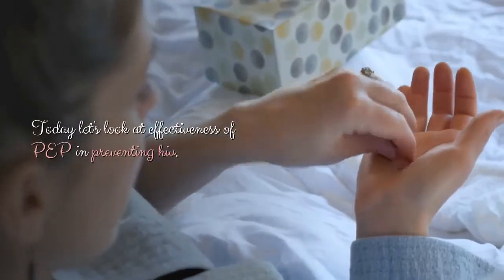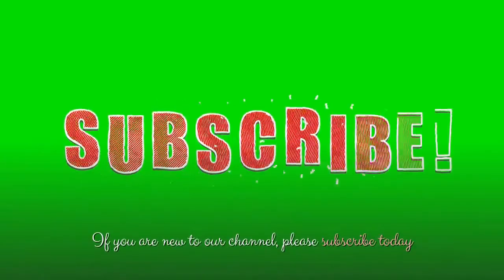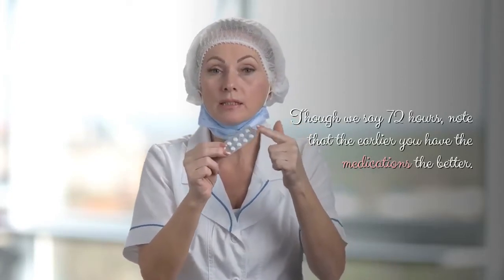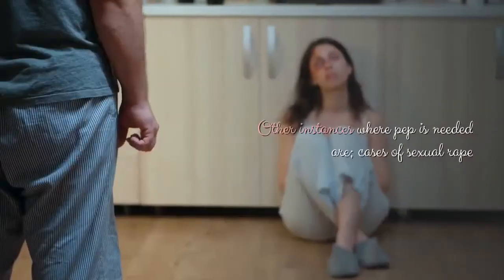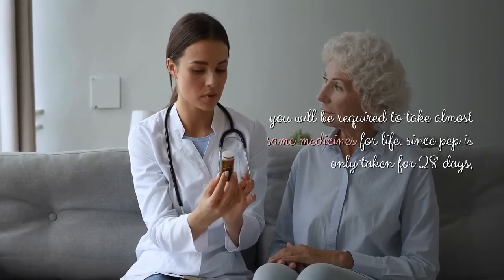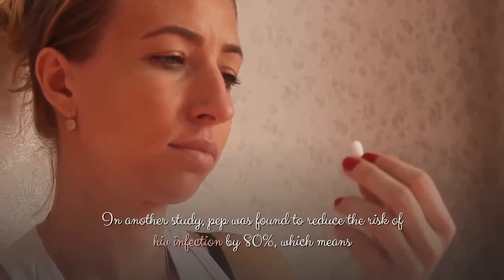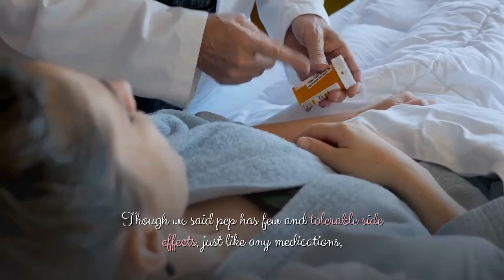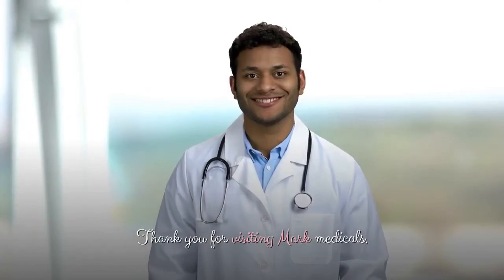what is the effectiveness of pep in preventing HIV?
effectiveness of pep in preventing hiv
What Is PEP for hiv? and what is the effectiveness of pep in preventing hiv ?
Post exposure prophylaxis commonly known as PEP is a short course of medications taken immediately after you have been exposed to HIV, to prevent you from getting HIV infection.

You must start taking pep with in 72 hours after possible exposure or else, the medications will not work. Though we say 72 hours, note that the earlier you have the medications the better.

The information on this site is not intended or implied to be a substitute for professional medical advice, diagnosis or treatment. All content, including text, graphics, images and information, contained on or available through this web site is for general information purposes only. If you have any medical problem, please urgently see your Doctor.